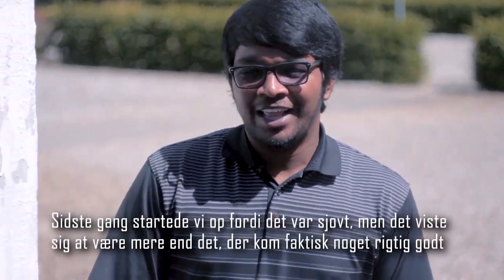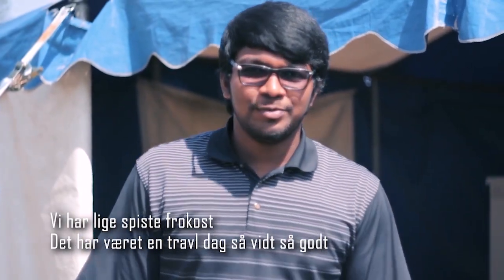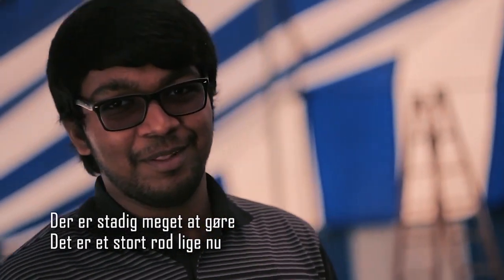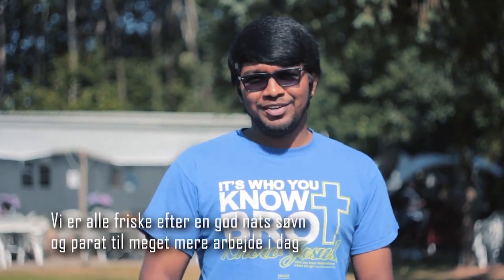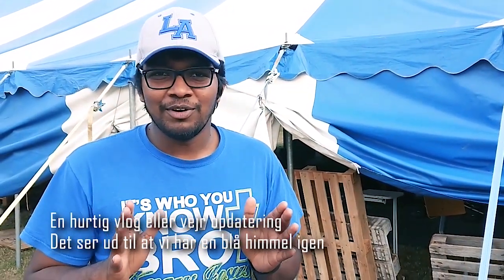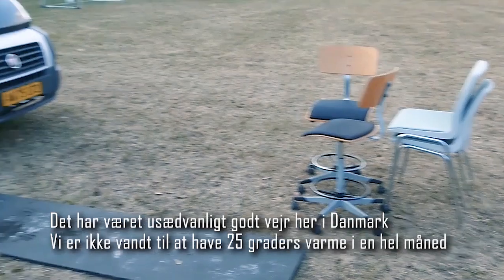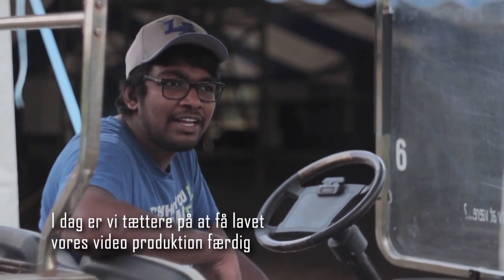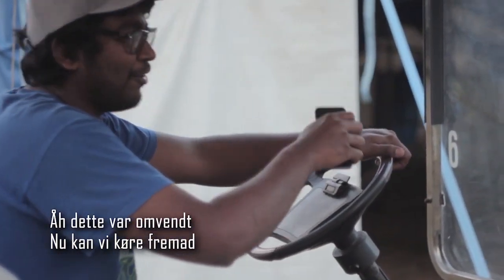Troensord Sommerfest 2018 vlog - Mandag og Tirsdag